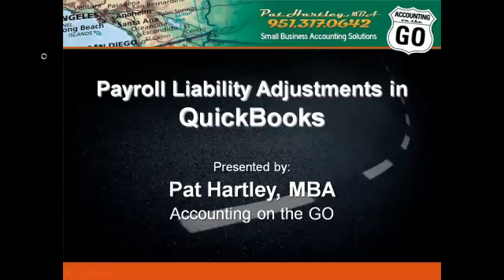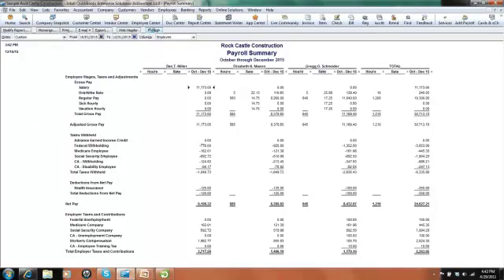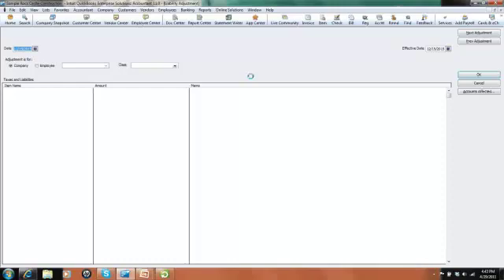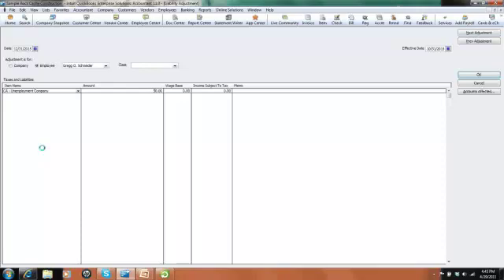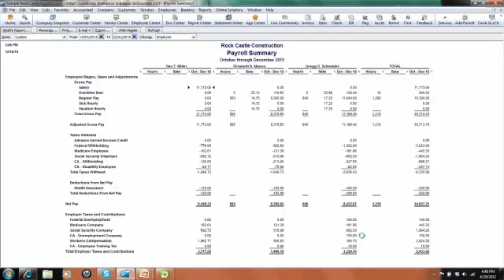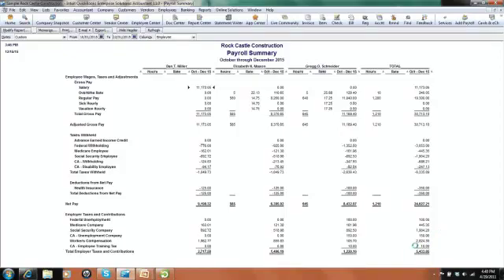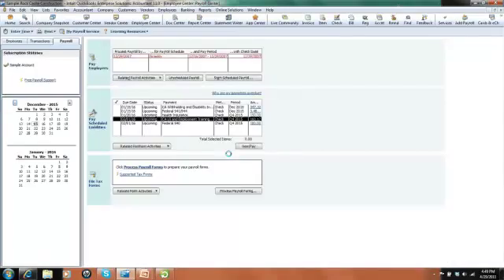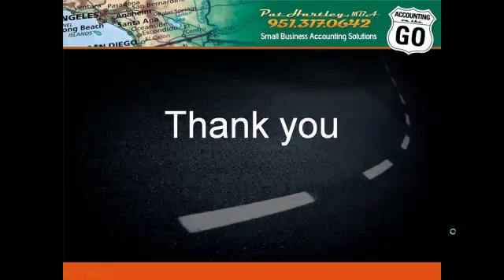Adjust Payroll Liabilities in QuickBooks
Join Pat Hartley, small business consultant in Southern California, as she shows you how to adjust the payroll tax liabilities so your accounting and payroll tax returns stay in balance. (Revised 050411)